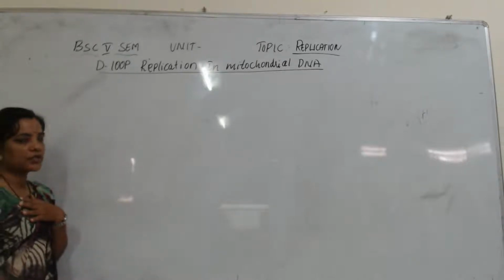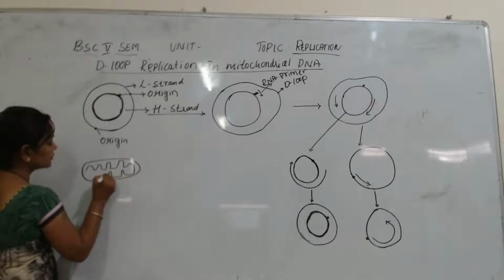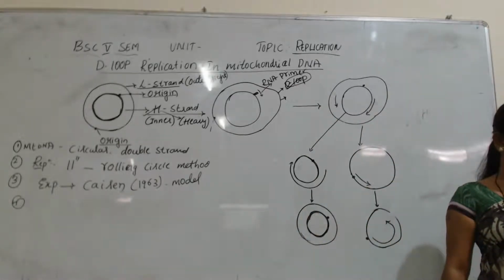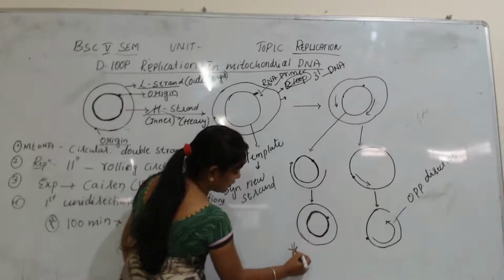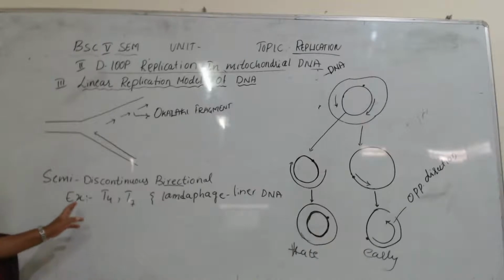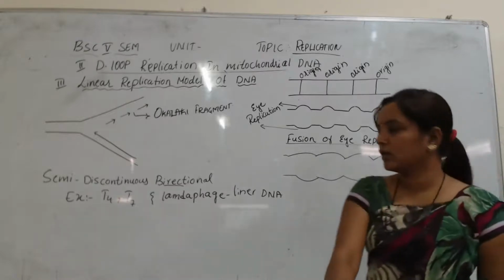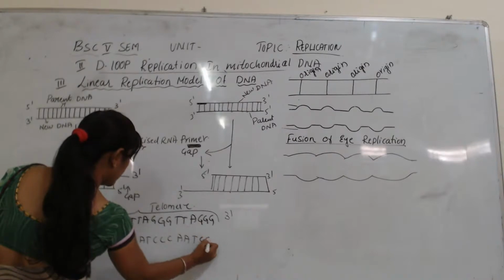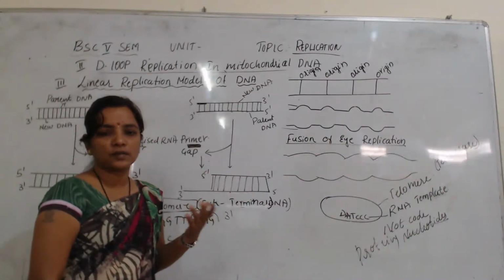BSC 5 SEM UNIT 2 TOPIC: REPLICATION